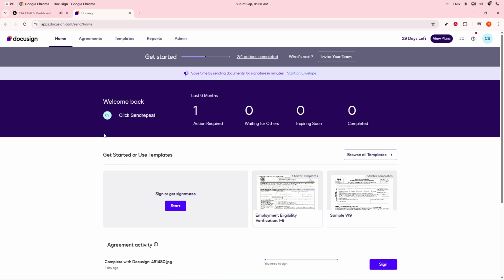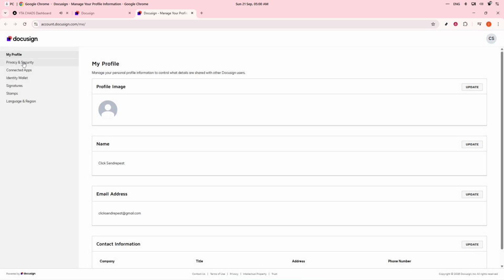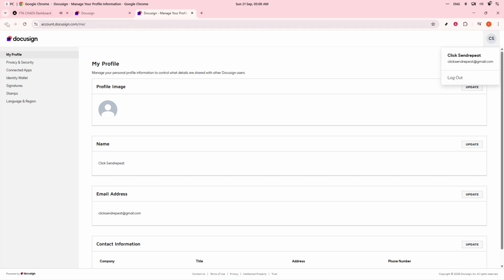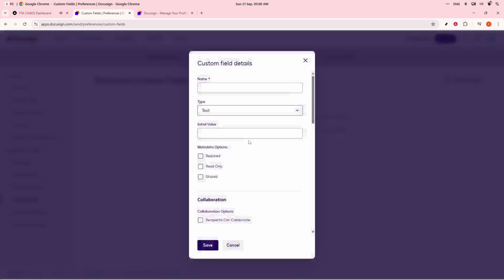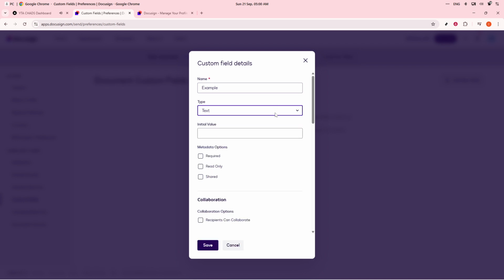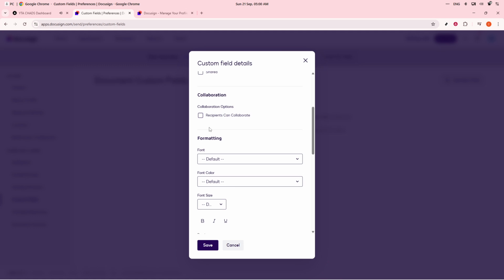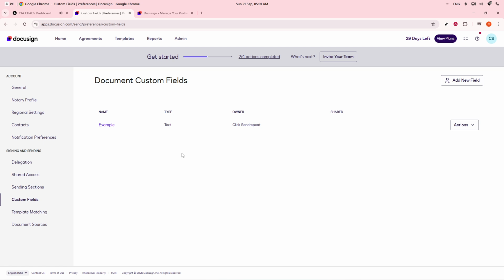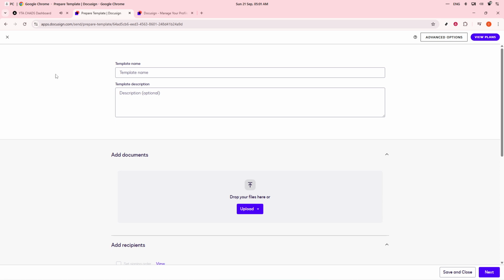How to Create DocuSign Custom Fields to Build Envelopes & Templates Faster 2025 Guide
Discover how to create custom fields in DocuSign with this detailed 2025 guide and learn how to save time building envelopes and templates. In this step-by-step tutorial, you’ll see exactly how to set up and customize fields for signatures, text, checkboxes, and more so you can personalize documents for clients and streamline your workflow. Whether you’re sending contracts, agreements, or forms, custom fields in DocuSign help you stay organized, reduce errors, and improve the signing experience. Perfect for beginners and advanced users who want to work smarter, automate processes, and send professional documents faster than ever.